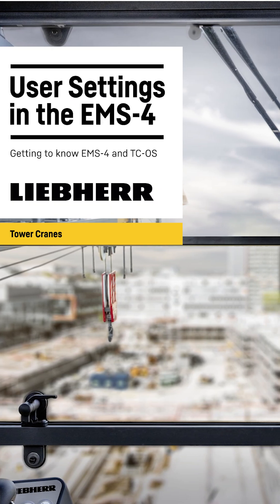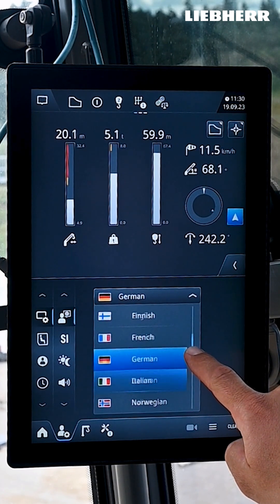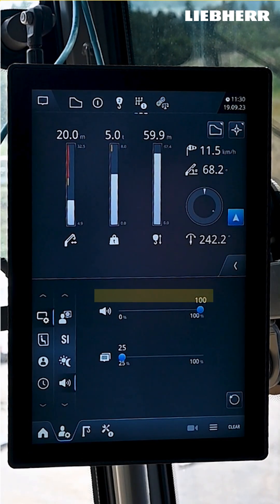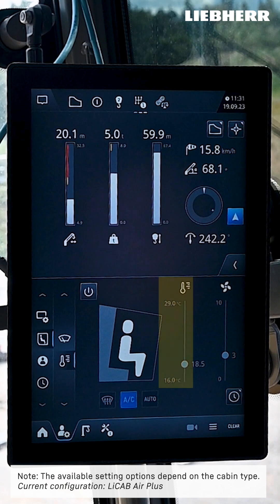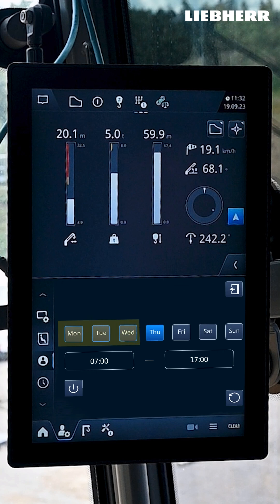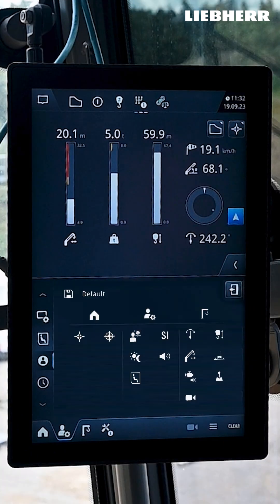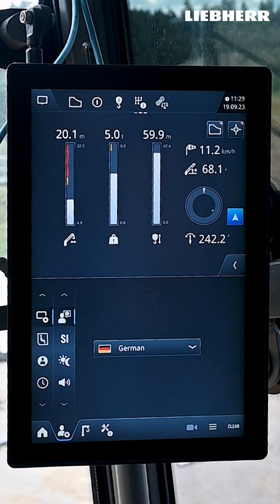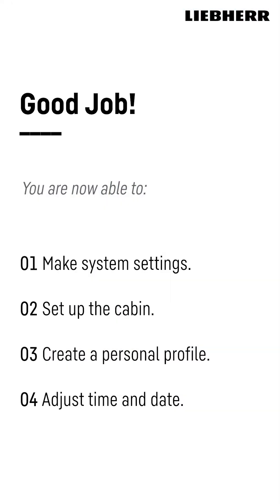How to use the EMS-4 display in Liebherr tower cranes: User settings explained for crane operators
Are you sitting in the crane cabin in front of the EMS-4 display, ready for the first lift, but don't know how to operate the display? Or do you want to get to know the display better so that you can operate the Liebherr crane safely and in the best possible way with all its functions?

This video explains the user settings that you can make in the EMS-4 display to make your personal experience better.

You will learn how to make settings for the system and cabin and how to create a personal profile.